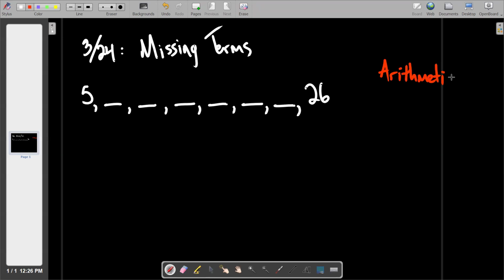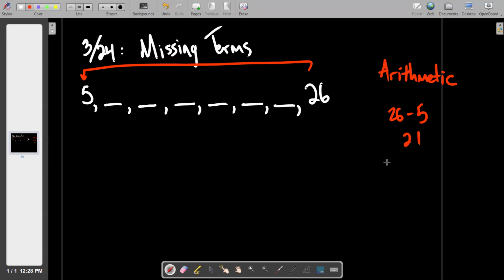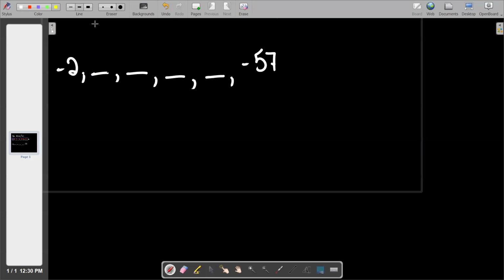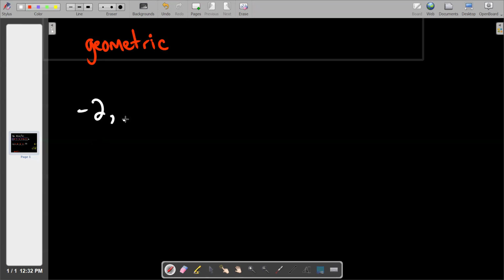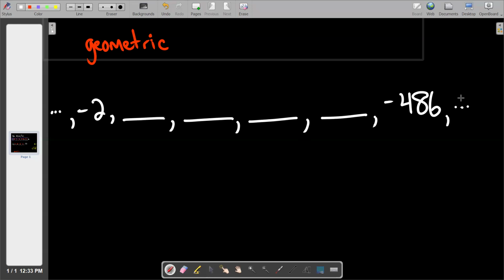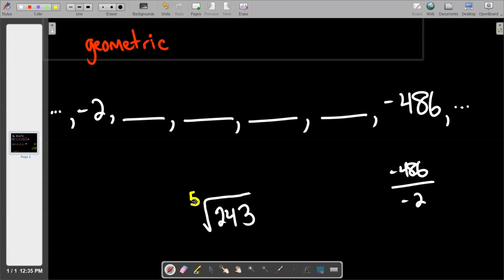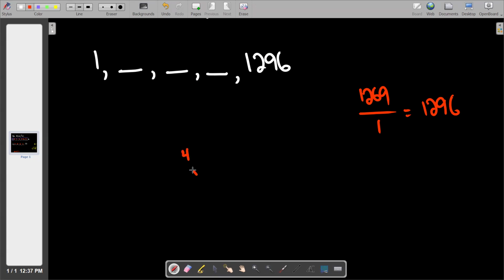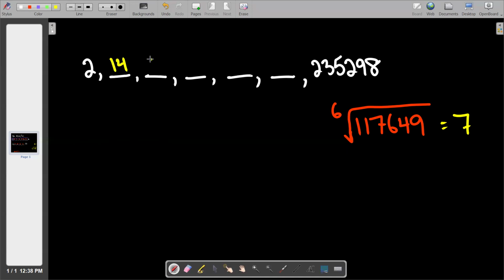Sequences (missing terms)